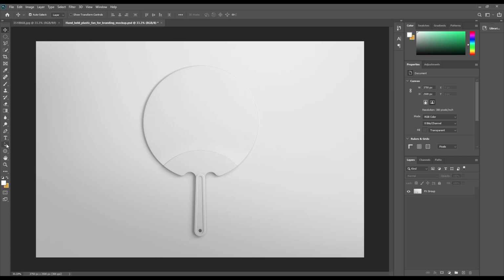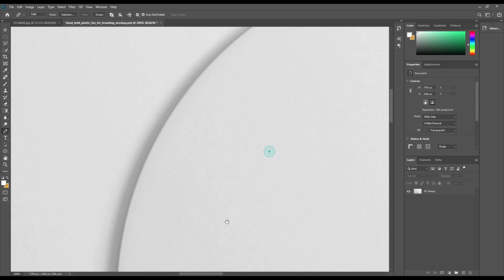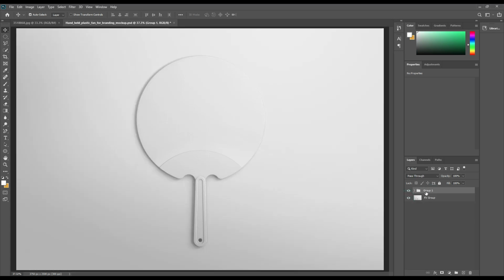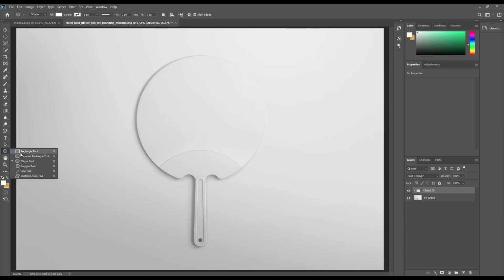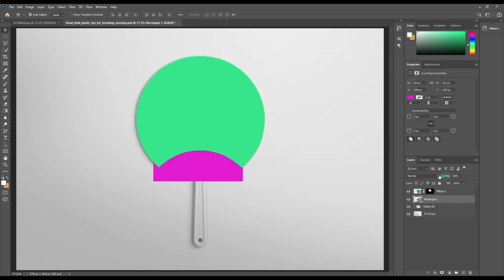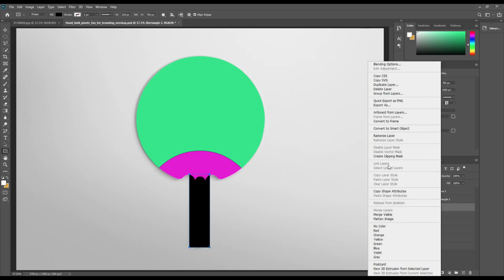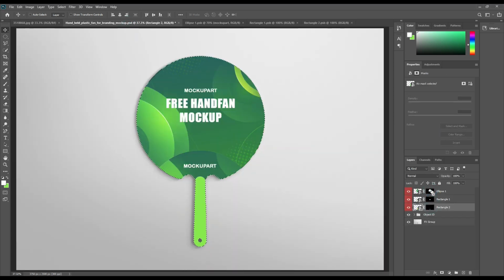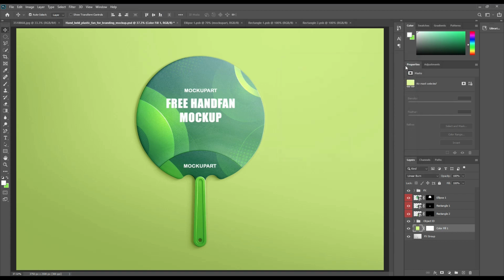How to create a Fan Mockup | Photoshop Mockup Tutorial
Today we have created a tutorial for fan mockup template. This mockup will totally free to use. If you want to learn a thing or two follow along with our channel.